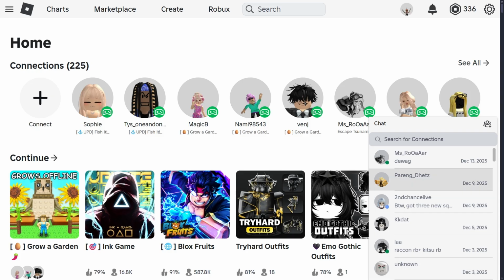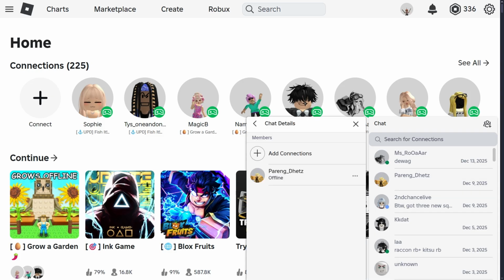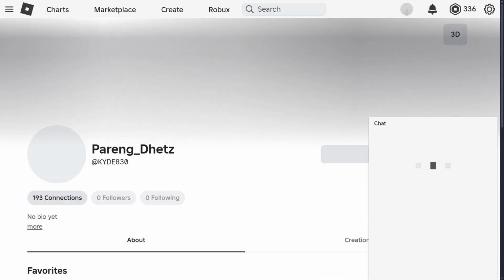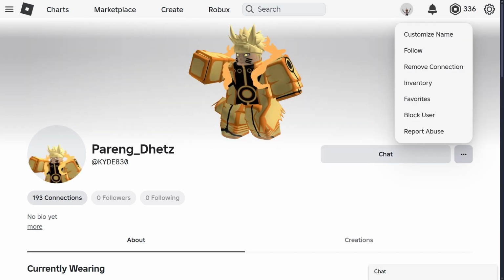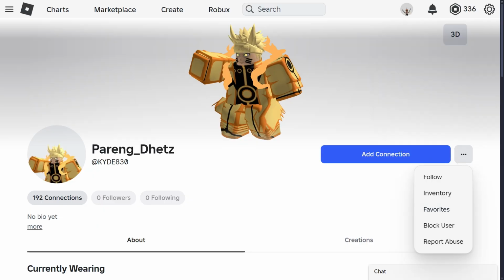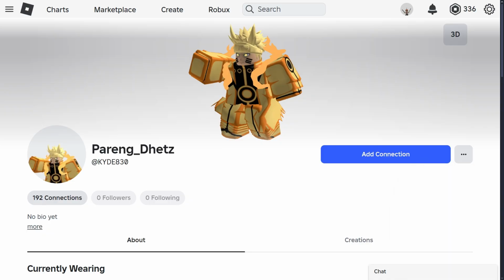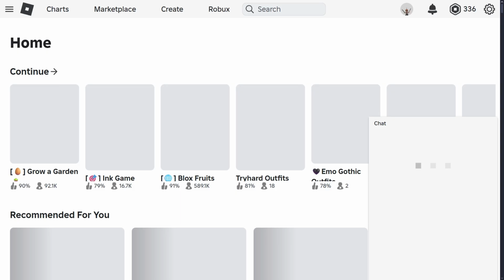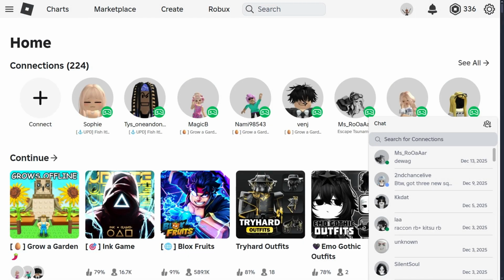✅ How to DELETE ROBLOX CHAT MESSAGES – FULL UPDATED GUIDE 🚀✨😱✅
Do you want to delete Roblox chat messages but can’t find a delete button or aren’t sure what’s actually possible? 🤔💬🎮
In this full and easy step-by-step guide, I’ll explain how chat messages work in Roblox, whether you can delete messages, and the realistic options you have to manage chat history, privacy, and safety.

Many players assume there’s a way to delete sent messages like on other chat apps, but Roblox handles chat differently depending on in-game chat, private messages, and moderation rules. This guide clears up the confusion and shows you the only safe and official methods available. 🎯

✔️ If Roblox allows deleting chat messages
✔️ Difference between in-game chat and private messages
✔️ What you can and cannot delete
✔️ How to manage chat privacy
✔️ How moderation and reports work
✔️ Safe alternatives if deletion isn’t possible

❌ CAN YOU DELETE ROBLOX CHAT MESSAGES?

Short answer: No, Roblox does not allow users to delete sent chat messages.

Important to know:

There is no delete or unsend button

Messages cannot be edited after sending

This applies to in-game chat and private messages

Once a message is sent, it stays visible to other players who saw it.

💬 IN-GAME CHAT VS PRIVATE MESSAGES

Roblox has different chat types:

In-game chat

Messages appear in the game session

They disappear when the server resets

You cannot delete individual messages

Private messages

Sent through Roblox messaging

Stored in message history

Cannot be deleted by the sender

Even if you delete the conversation view, the message still exists on Roblox servers.

🧹 WHAT YOU CAN DO INSTEAD (IMPORTANT)

While you can’t delete messages, you can:

✔️ Clear your local chat view (temporary)
✔️ Leave the game or server
✔️ Block the player
✔️ Disable chat
✔️ Change privacy settings

These actions help limit future interactions.

🔕 OPTION 1: DISABLE CHAT TO PREVENT FUTURE MESSAGES

To stop chat entirely:
1️⃣ Go to Settings
2️⃣ Open Privacy
3️⃣ Find Who can chat with me
4️⃣ Set it to Friends or No one

This prevents new messages from appearing.

🚫 OPTION 2: BLOCK A PLAYER

Blocking removes communication:
1️⃣ Open the player’s profile
2️⃣ Click Block User
3️⃣ Confirm

Once blocked:
✔️ You won’t see their messages
✔️ They can’t message you

This is the best option for harassment or spam.

🛡️ OPTION 3: REPORT INAPPROPRIATE MESSAGES

If a message breaks rules:
1️⃣ Open the chat
2️⃣ Select Report
3️⃣ Choose the reason
4️⃣ Submit

Roblox moderation will review it.
⚠️ Reporting does not delete the message instantly, but it helps enforce safety.

📱 MOBILE VS PC – ANY DIFFERENCE?

No.

Mobile and PC have the same limitations

No platform allows message deletion

Settings are nearly identical

Anyone claiming otherwise is incorrect.

🚫 AVOID SCRIPTS, EXTENSIONS & “CHAT DELETERS”

Be careful of:
🚫 Browser extensions
🚫 Scripts
🚫 Third-party tools
🚫 Websites claiming to “delete chat history”

These can:

Steal your account

Trigger security flags

Get you banned

Roblox does not support external chat manipulation.

❓ WHY ROBLOX DOESN’T ALLOW MESSAGE DELETION

Roblox restricts deletion to:

Prevent abuse

Preserve moderation records

Protect younger users

Messages are stored to allow proper safety enforcement.

🧪 DOES CHAT HISTORY RESET AUTOMATICALLY?

Yes, in some cases:

In-game chat resets when the server closes

New servers start with empty chat

However:
❌ Private messages do not auto-delete

Server resets are temporary and not controlled by users.

🚫 Sending messages you want to remove later
🚫 Trusting “delete chat” tools
🚫 Sharing personal information
🚫 Ignoring privacy settings
🚫 Engaging with trolls instead of blocking

Think before sending — messages are permanent on send.

💡 BEST PRACTICES FOR CHAT SAFETY

✔️ Keep chat limited to friends
✔️ Use privacy settings
✔️ Block instead of arguing
✔️ Report rule violations
✔️ Avoid sharing personal info

Prevention is the best protection.

🏆 FINAL THOUGHTS

You cannot delete Roblox chat messages once they’re sent, and there is no official way to unsend or edit them. However, you can control future interactions using privacy settings, blocking, reporting, and chat limits.

To recap:

No delete button exists

Deletion tools are unsafe

Blocking and reporting are the right options

Server chat resets naturally

Understanding these limits helps you stay safe and avoid frustration.